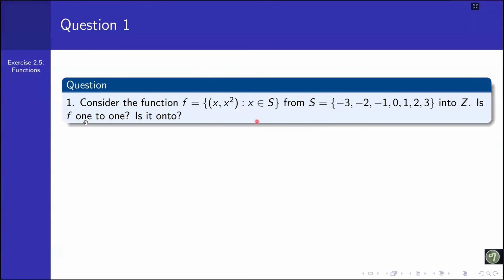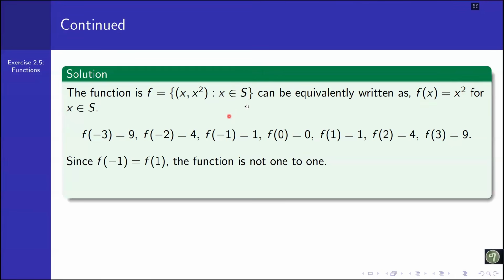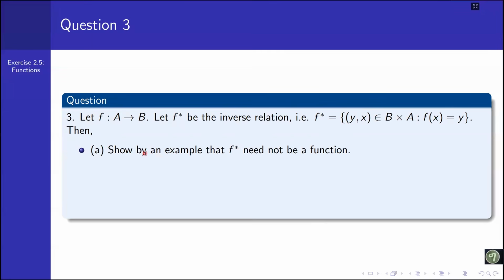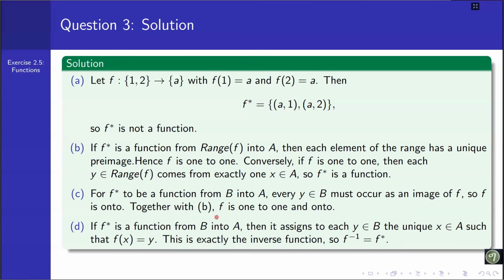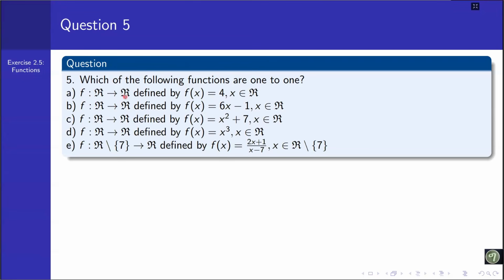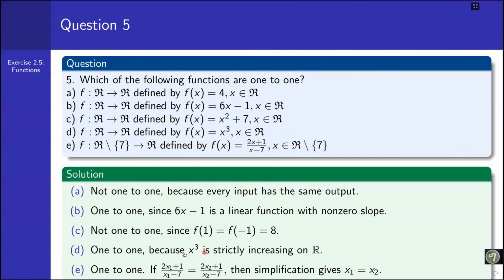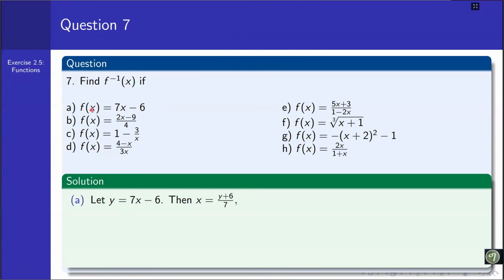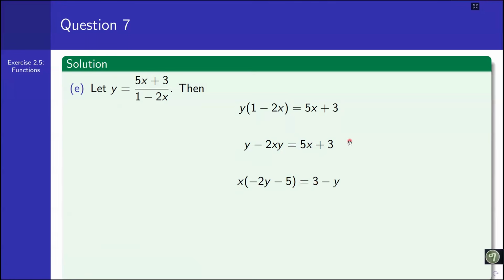Solutions to Exercise 2.5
--Functions
-One to one
-Onto
-Inverse functions
-Math-1011
Basic Mathematics